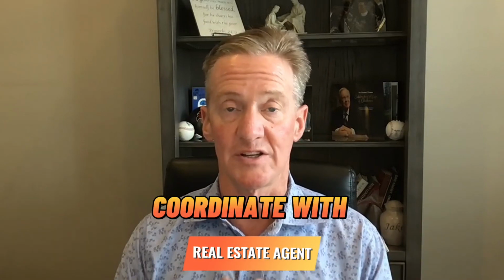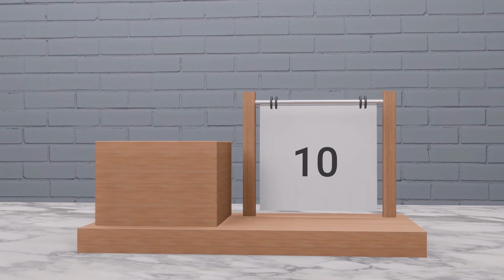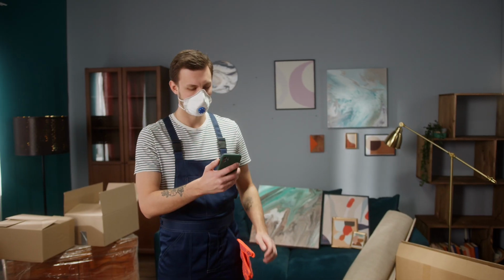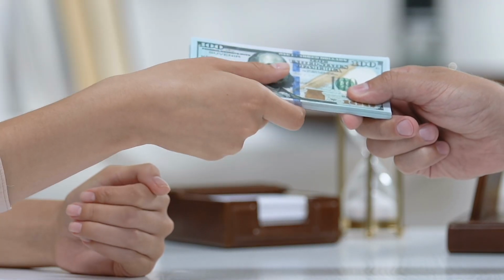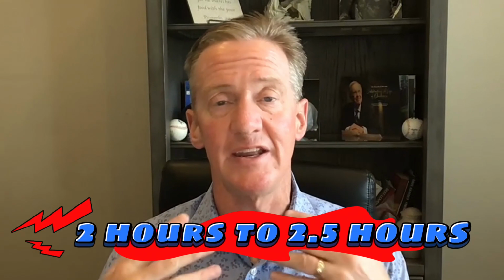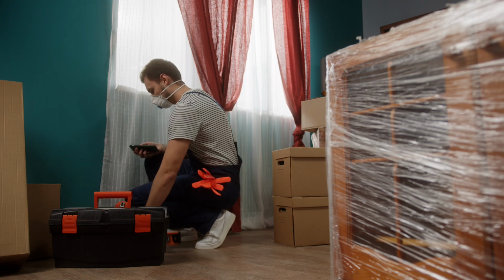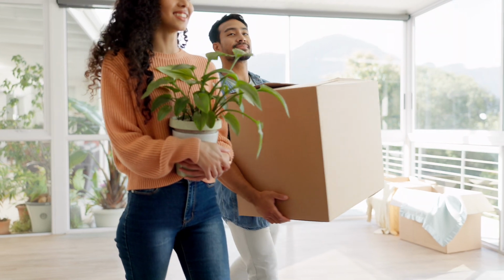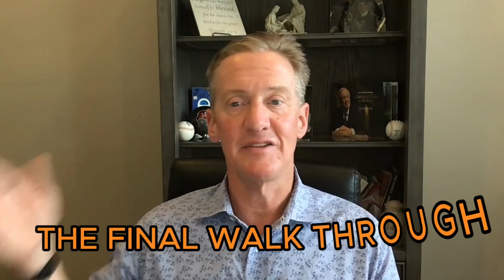Homebuyers -What to expect after your contact is accepted! Deposits, Inspections and more!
We have helped hundreds of buyers with their home purchase in the last 28 years!

Let's have a conversation how to get you pre-approved and walk through the home buying process.

I am located in Lakeland, Florida, halfway between Tampa and Orlando and service all of Polk County, Florida.

Please reach out to me direct on my cell phone number or send me a text, I would like to connect with you to help you with all your real estate needs.

Brian Stephens
eXp Realty

And remember….. “Whether Sellin’ or Buyin’ you Gotta call Brian

Brian Stephens
eXp Realty